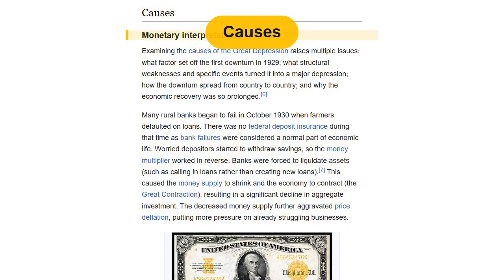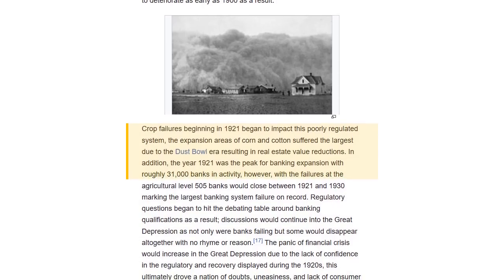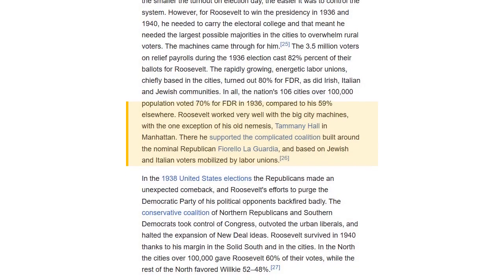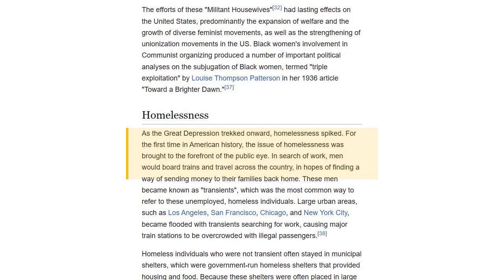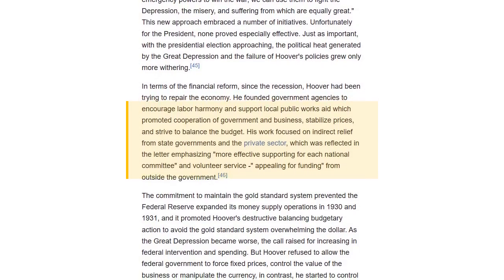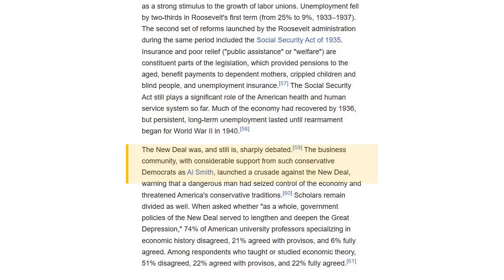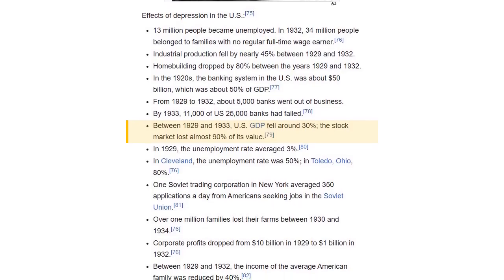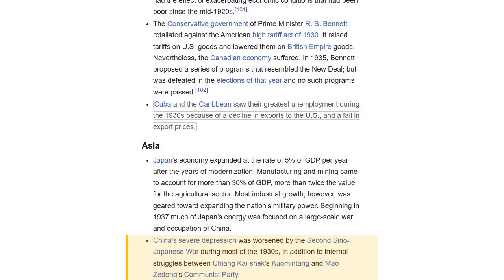The Great Depression in the United States: Narrated Wikipedia Article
In just one week, October 1929, the stock market lost more wealth than the entire U.S. federal budget—and it was only the beginning. Discover how a perfect storm of banking failures, the gold standard, and mass panic transformed the economy into the worst crisis in American history.

📖 The Great Depression wasn't caused by a single event, but by a catastrophic collision of forces: the stock market crash of 1929 that wiped out 90% of share values, widespread bank failures across the country, a collapsed money supply, and the Federal Reserve's inability to break free from the gold standard. From October 1929 through 1933, thousands of banks closed their doors, farmers defaulted on loans, and Americans watched their savings evaporate as panic selling and deflation spiraled the economy into contraction.

⏱ CHAPTERS
0:11 Causes
2:54 Stock market crash
4:25 Banking failures
9:34 Contagion
12:04 Social and political impacts
18:57 Activist responses
20:14 Demonstrations and unions
23:58 Black women's roles
25:43 Homelessness
28:24 Birth control
30:42 Monetary policies
31:59 Hoover Administration and the gold standard
36:04 Roosevelt administration and the gold standard
39:22 Political responses
40:21 Roosevelt's New Deal
43:40 1937–38 recession
46:41 Afterward
50:39 Facts and figures
54:16 Global comparisons
55:51 Europe
57:17 Canada and the Caribbean
59:19 Asia

• Causes
• Social and political impacts
• Activist responses
• Homelessness
• Birth control

💬 Want a specific article narrated? Comment the title — viewer requests get made into videos.